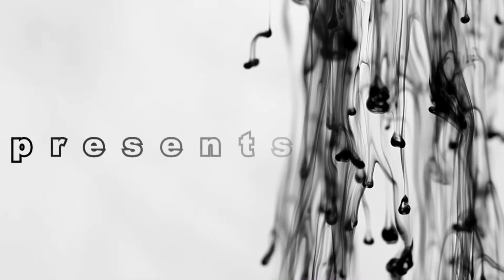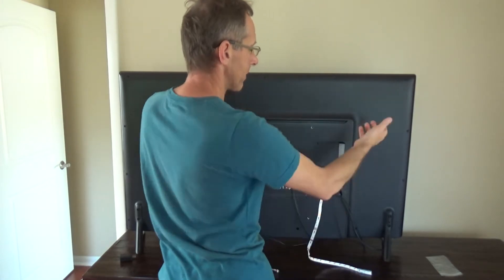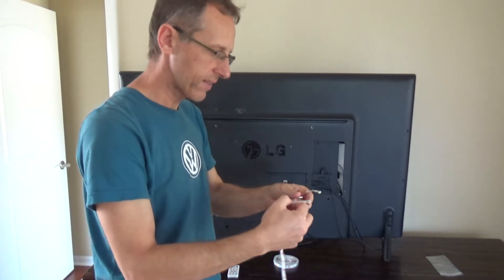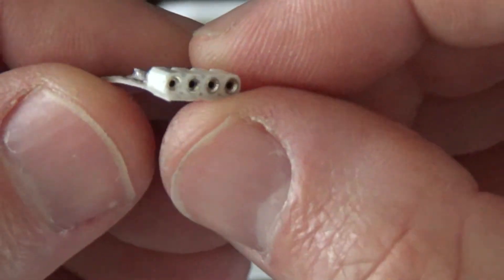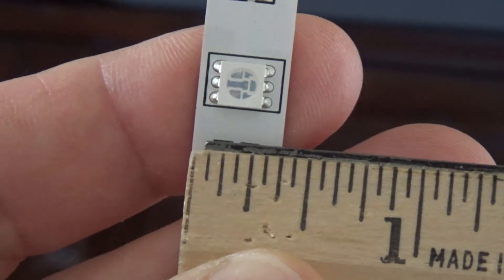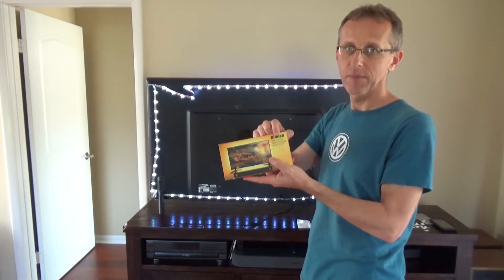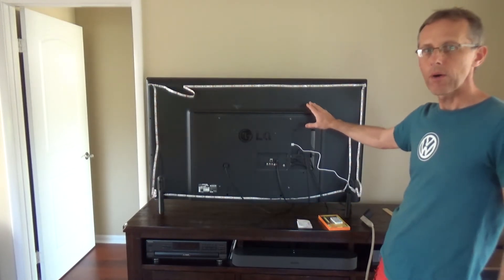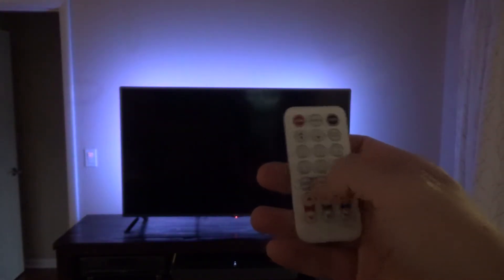TV LED BackLight Review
Kintion Behind TV LED Lighting 14.3ft USB LED Light Strip for TV, Lights Around TV with RF Remote Control for 60-70 Inch TV, 4096 DIY Colors RGB LED Strip Lights for PC, Monitor, Home Theater

TV Backlight